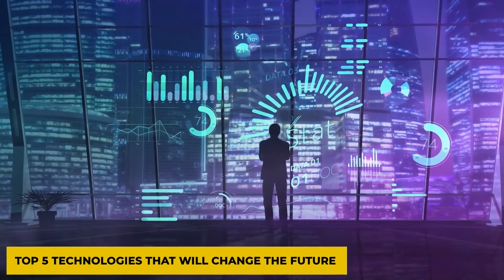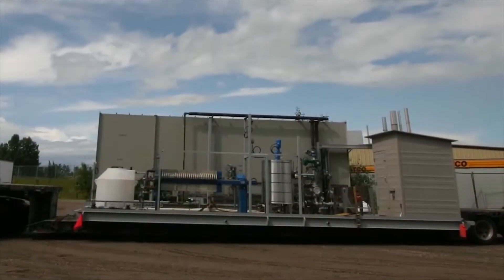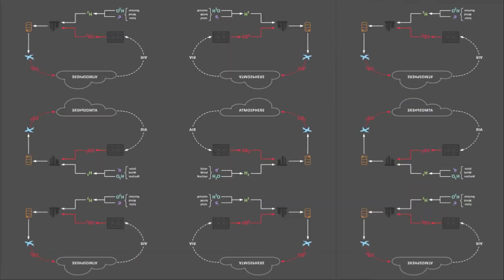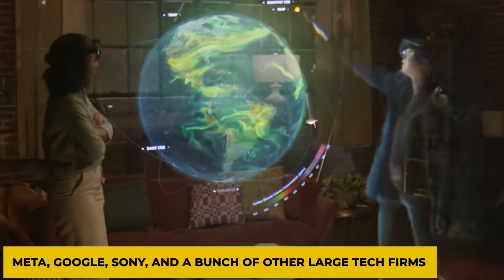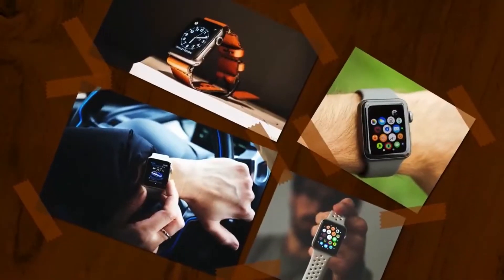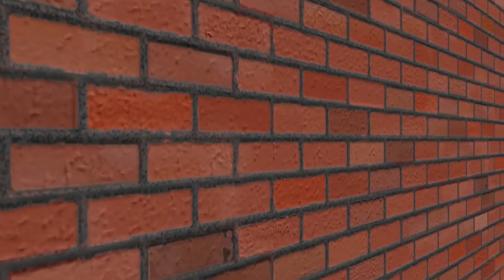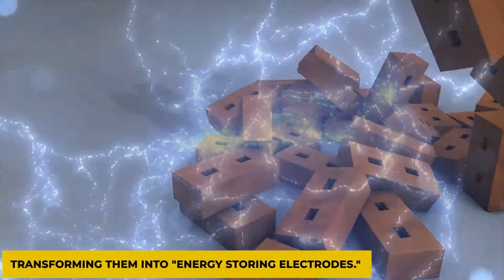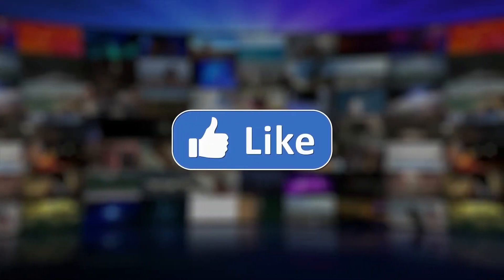Top 5 Technologies That Will Change the Future!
Top 5 Technologies of the Future you need to know about! There are dozons of new innovative technologies in the works by scientist across the world with great potential. In this video we take a closer look at some of the most impressive technologies that will change the future. The technologies we look at in this video include direct air capture which is a technology that captures co2 in the atmosphere. Secondly, we explore virtual reality universes and VR technology which have seen large investments lately and is receiving big focus from large tech companies.

Further, we look at technologies like sweat powered smartwatches, which is exactly what it sounds like, namely a smartwatch utilizing sweat for power. We then move on to the an aspiring technology of energy storing bricks, which actually lets a brick turn in to a battery by adding a coating material. Finally, we look into the topic of digital trust, via for example the blockchain.

Make sure to check out some of our other great videoes.